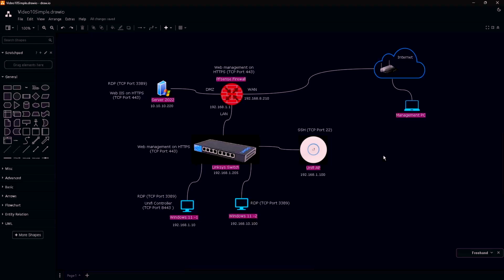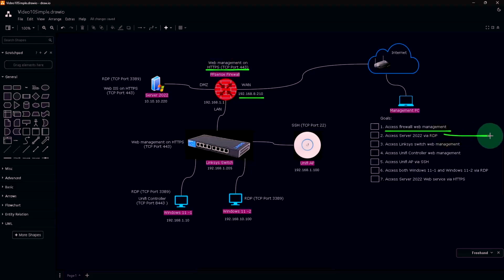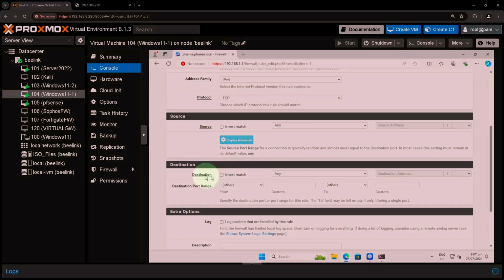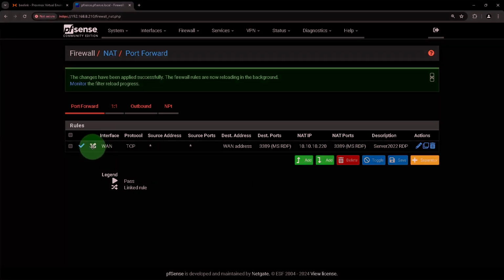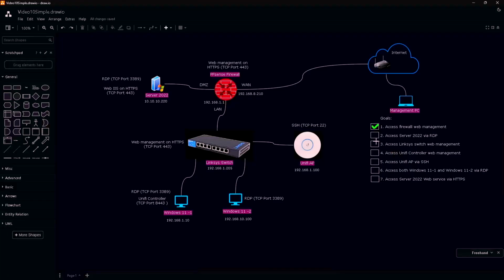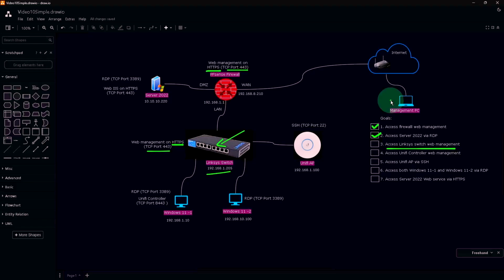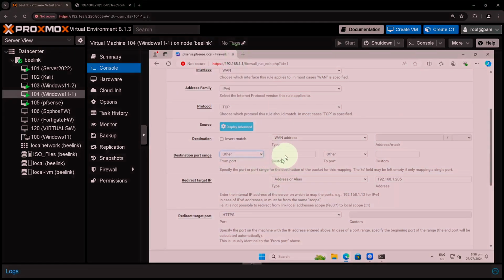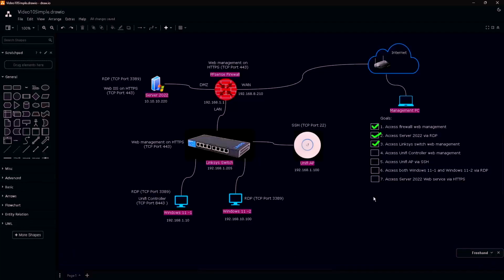Part1: Port Forwarding Configuration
This video guide will provide walk through assistance on how to configure port forwarding on three firewalls  pfsense, Fortigate and Sophos.